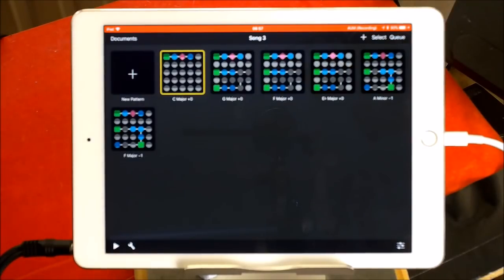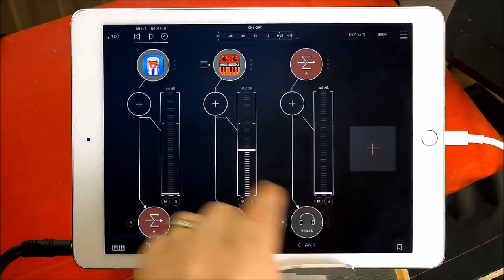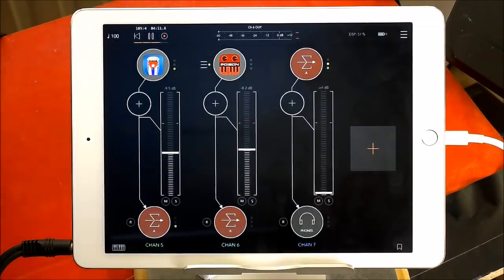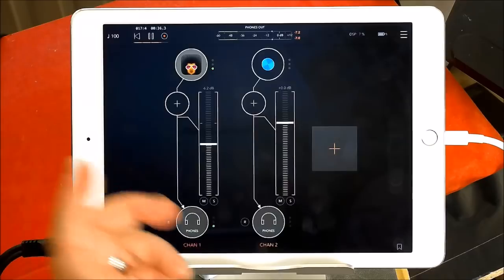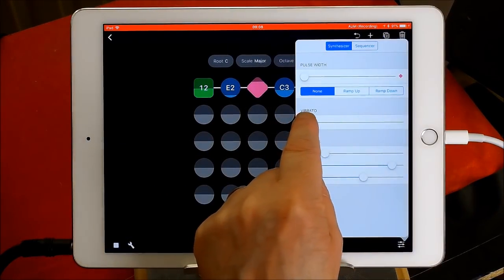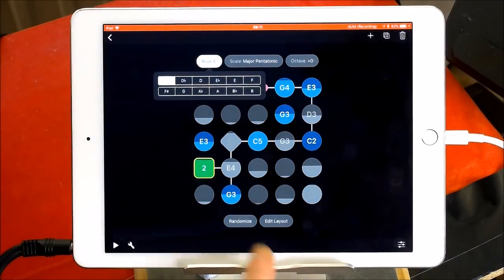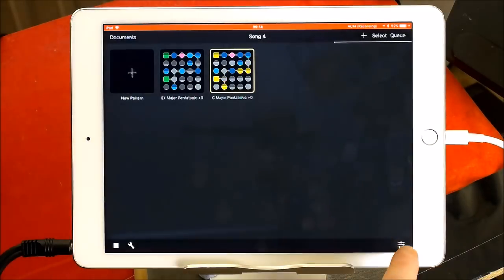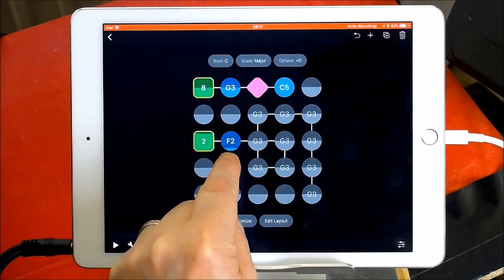GRID MUSIC - Setting Up & Getting Started - Tutorial & Demo for the iPad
You can get Grid music here at the App Store

You can get Poison 202 vintage Synth here at the App Store

You can get Funk Drummer here at the App Store

You can get Afro Latin Drummer here at the App store

You can get Addictive Pro synth here at the App Store

You can get FAC Transient here at the App Store

You can get FAC Maxima here at the App Store

You can get DDMF 6144 EQ here at the App Store

You can get Mersenne Synth here at the App Store

You can get Redshrike Synthesizer here at the App Store